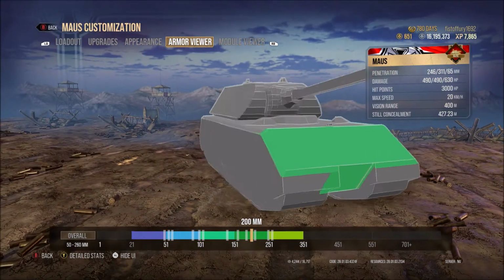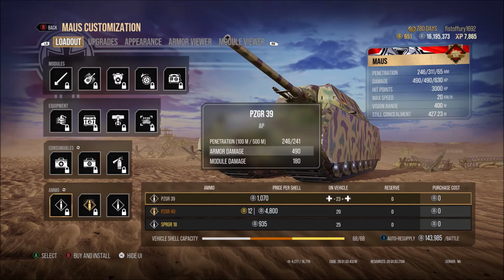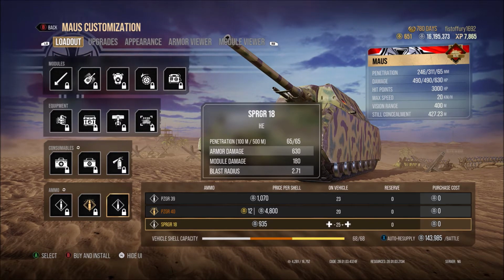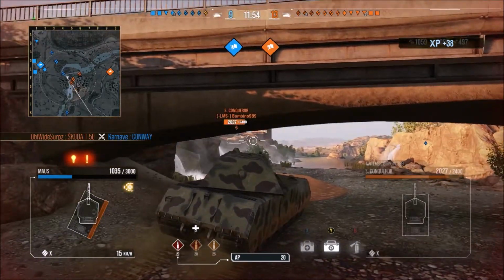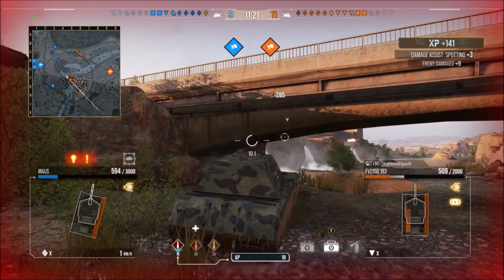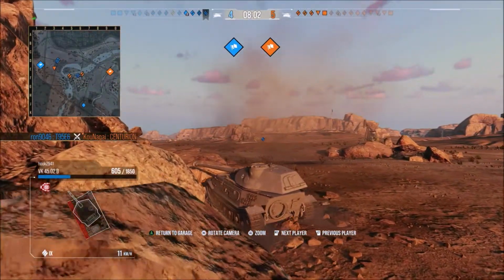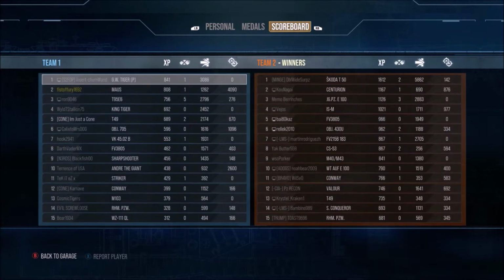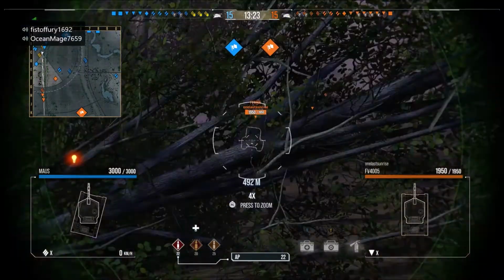fury review the WOT Maus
this was a long time coming form a friend. hope you guys like it